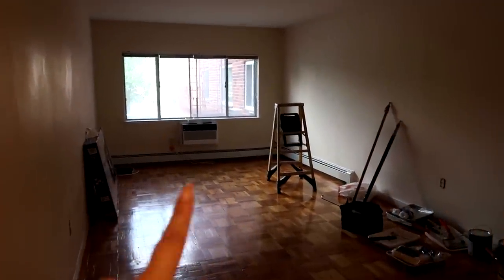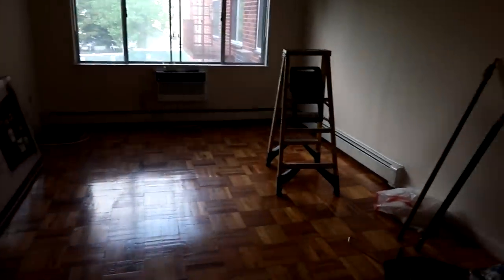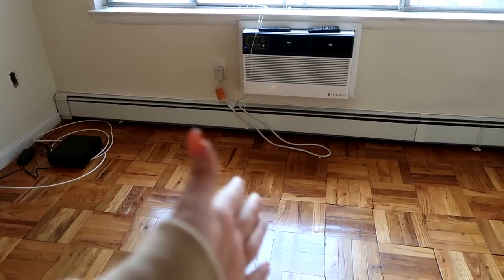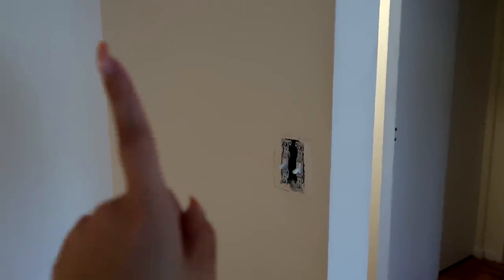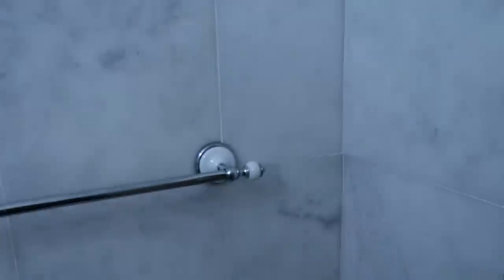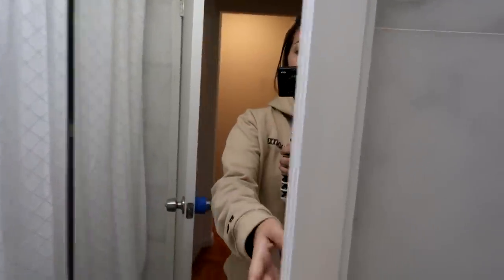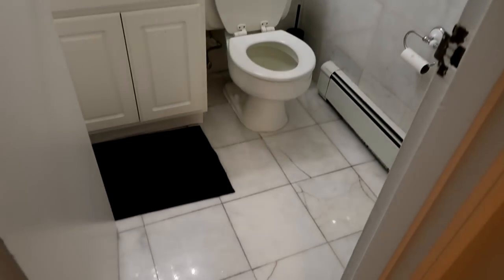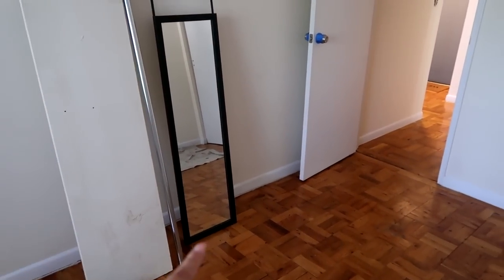moving series ep.2 🏡 | empty apartment tour!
"I praise You because I am fearfully and wonderfully made" - Psalms 139:14